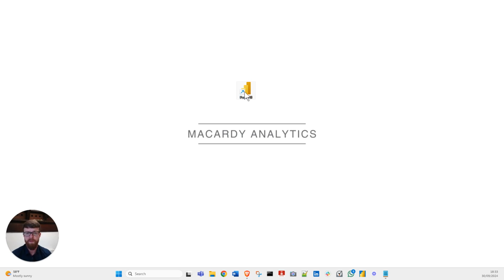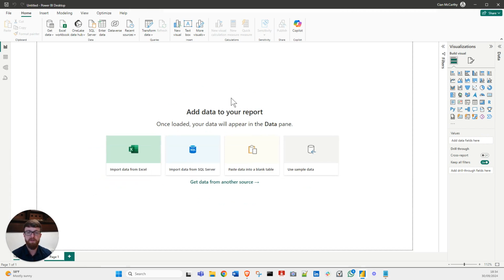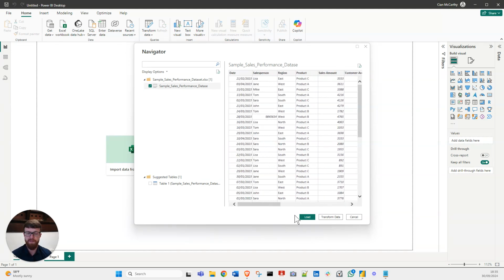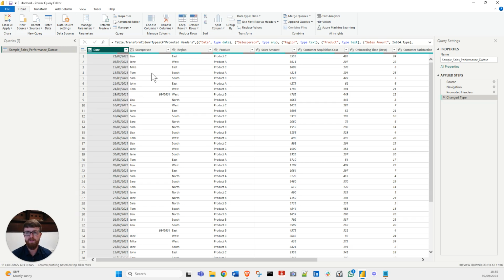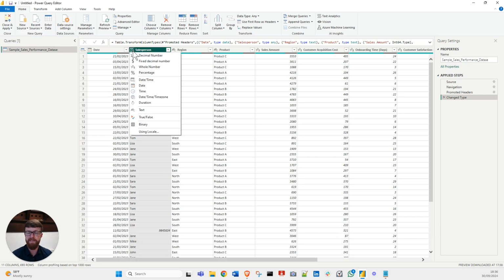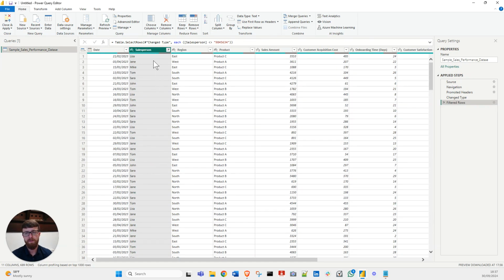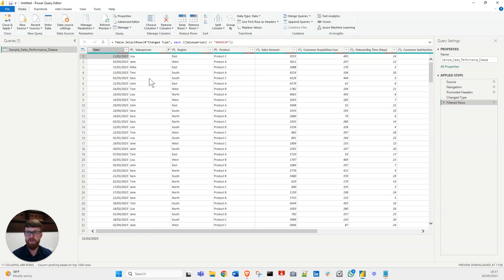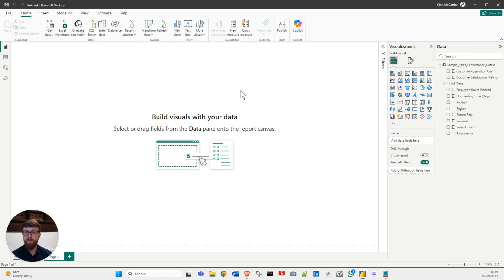Building Your First Power BI View